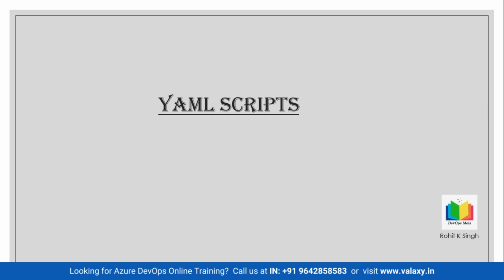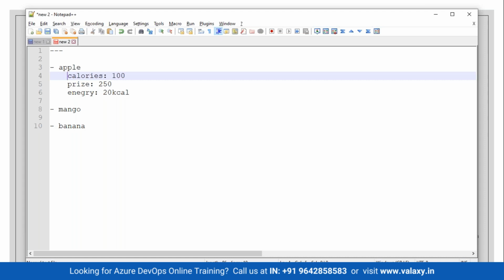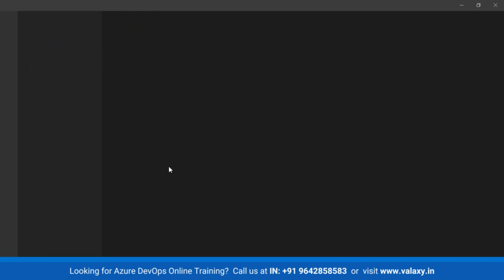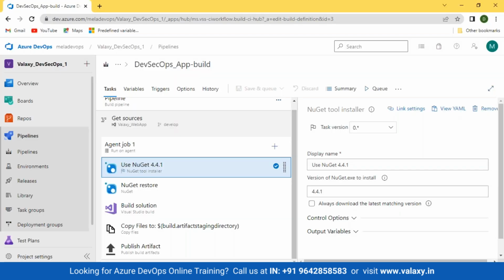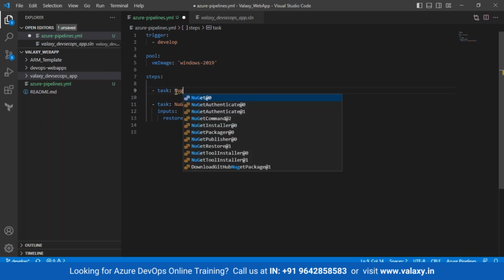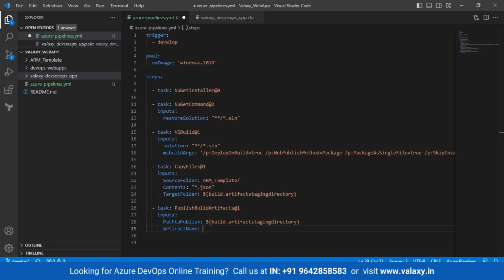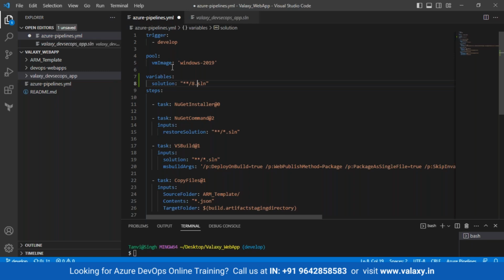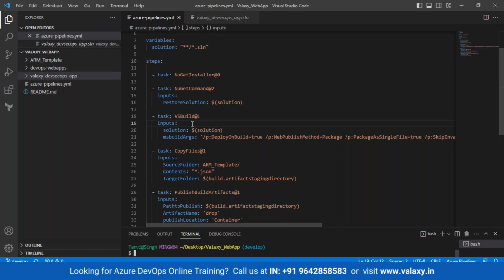Azure DevOps - Day 39 - Introduction to YAML Build